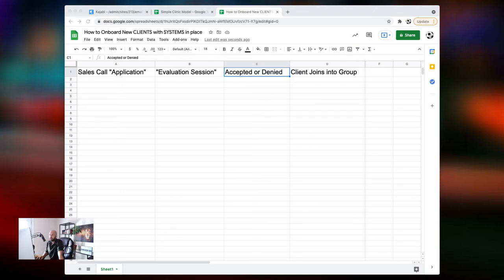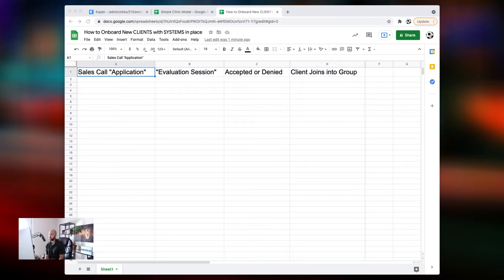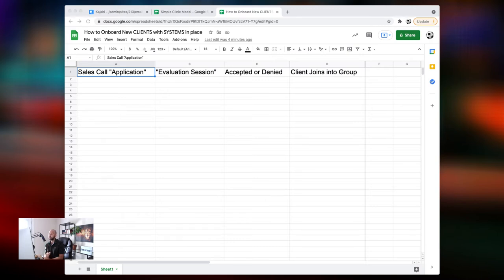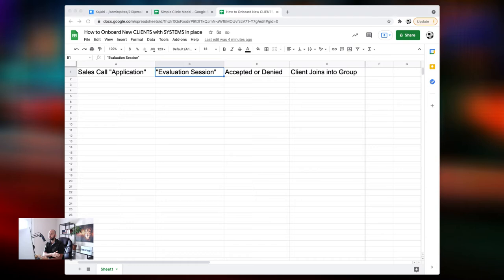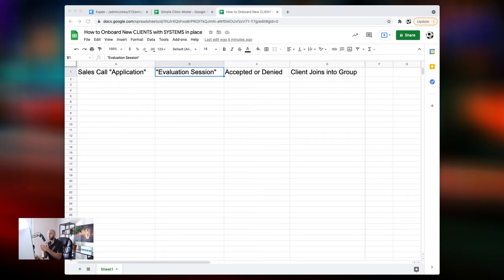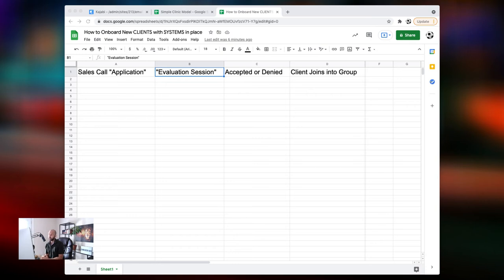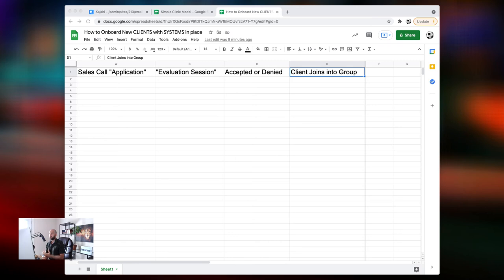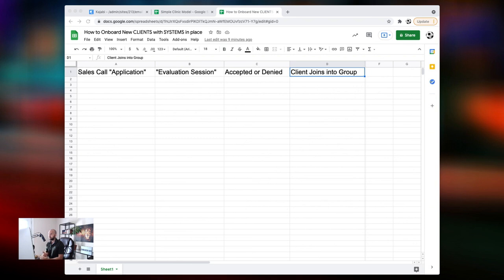How to Transition from "Trial Session" to Paying Client in MY Soccer Business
How I transition from Trial Session to Paying Client in My Soccer Business